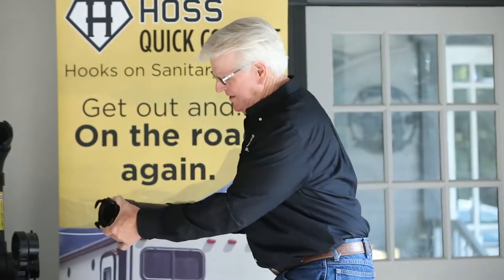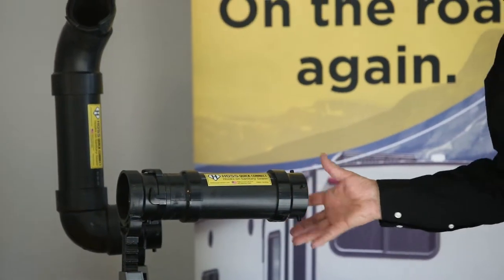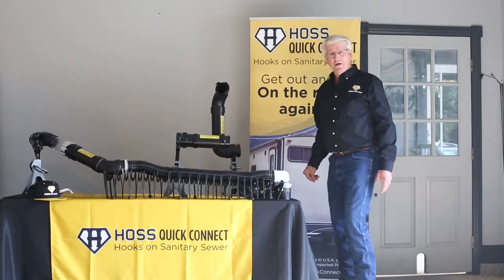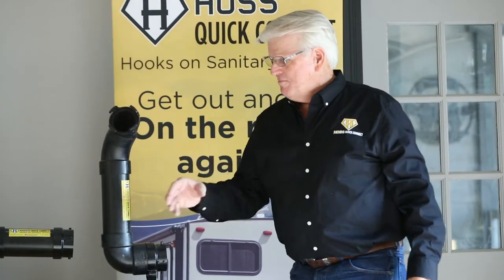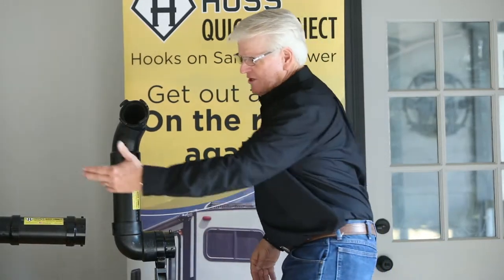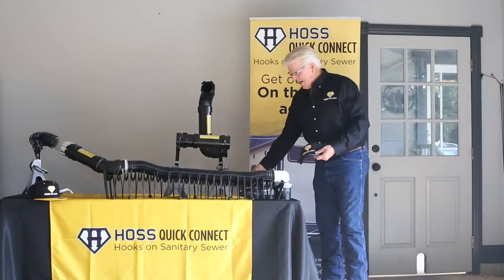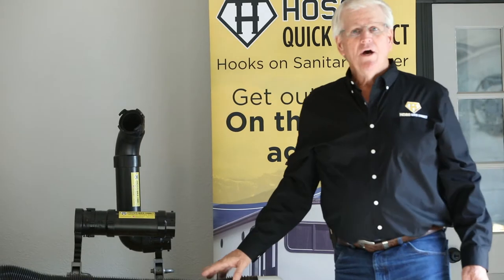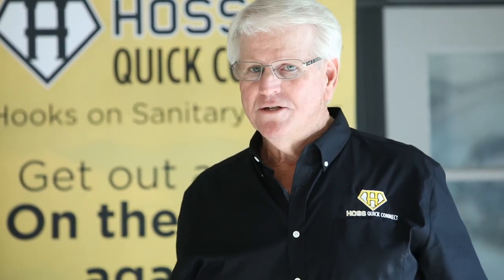Hoss Quick Connect - Prices